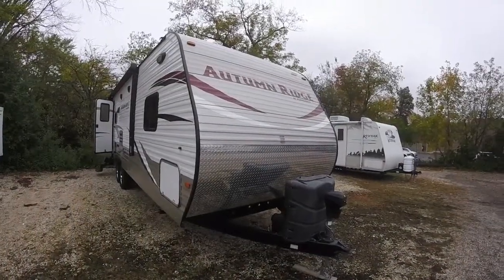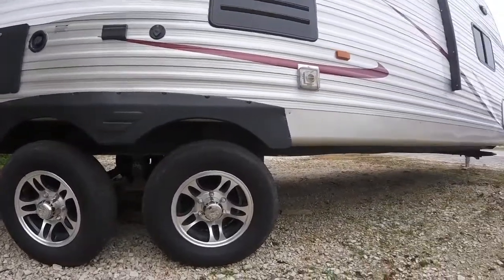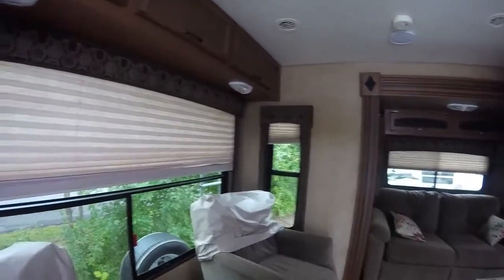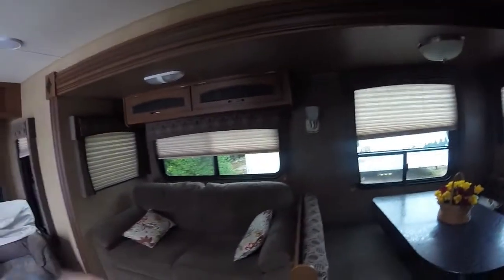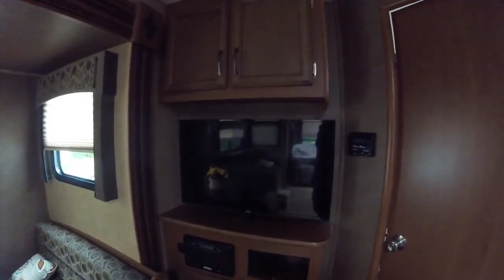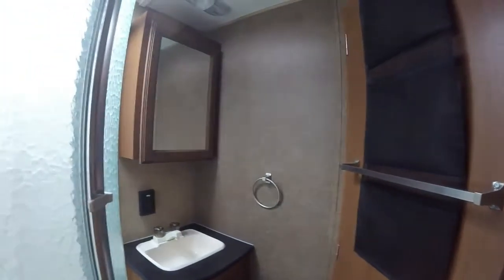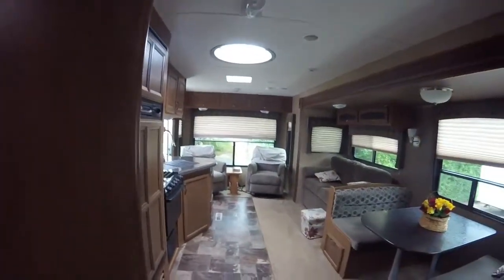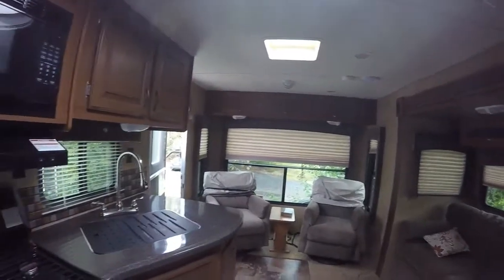2014 Autumn Ridge Starcraft 265RL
Families interested in RV camping that is both affordable and convenient will find that Autumn Ridge is the perfect package. It features standard equipment and optional upgrades that will provide families with everything they need and more for an enjoyable camping experience - pure and simple. Options include power awning, outside speakers, lighted indoor skylight, two flat screen TV's with cable, satellite prep with DVD player built in. for a video tour and more information.